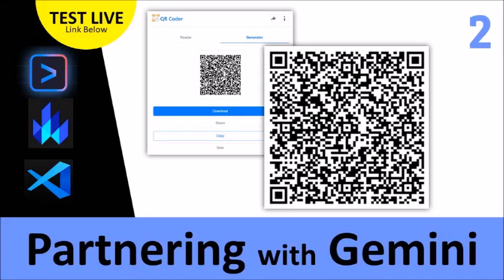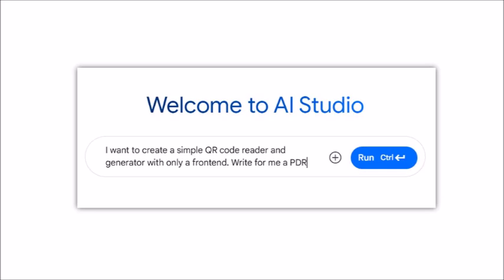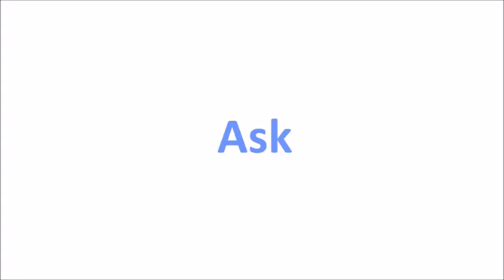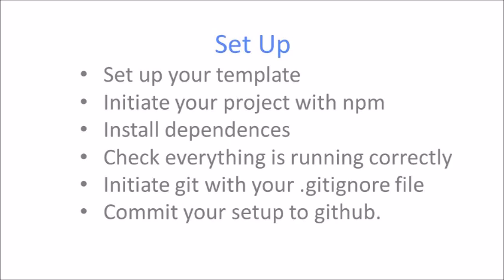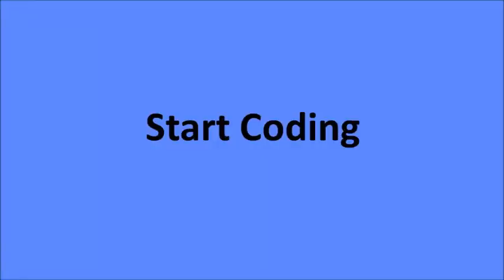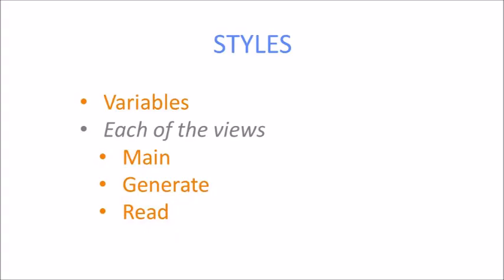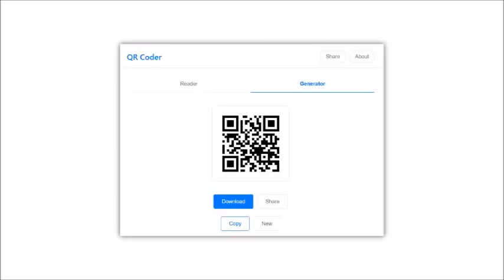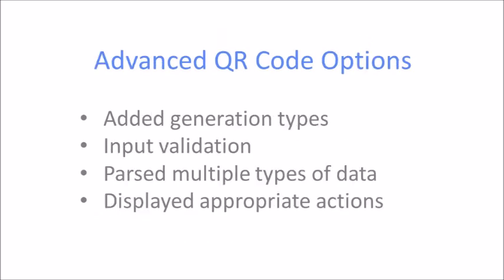QR Code Generator & Reader | Ai workflow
Partnering with Gemini